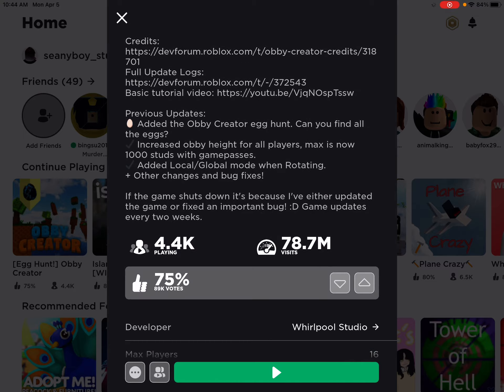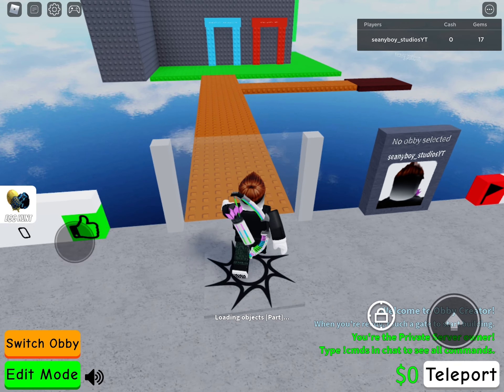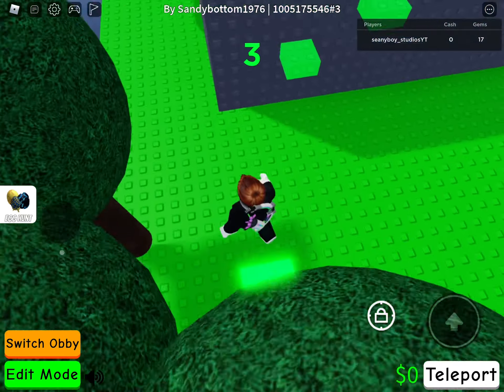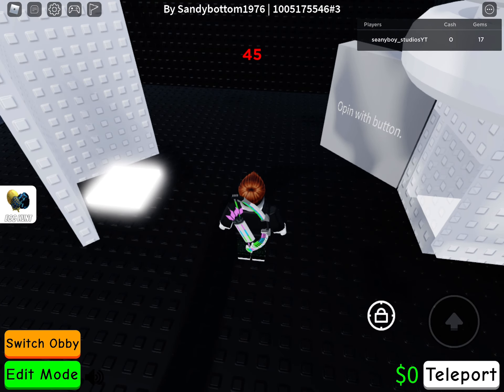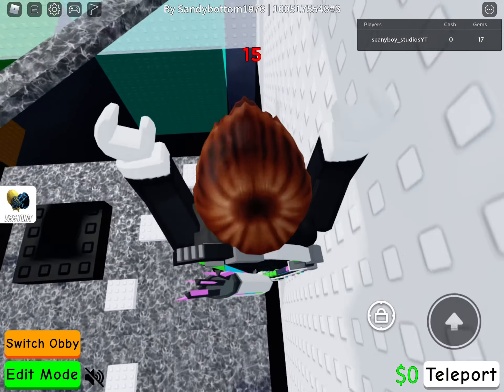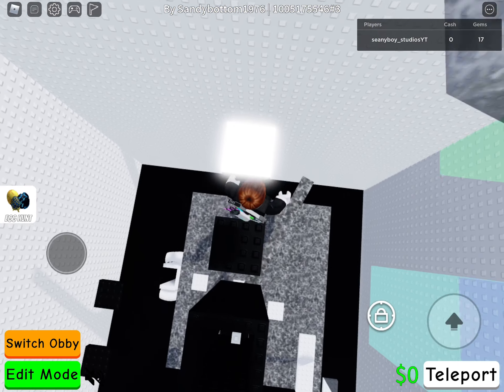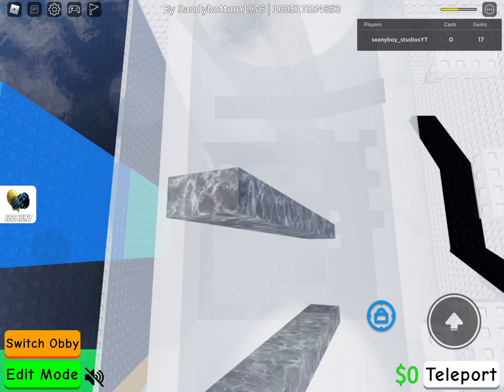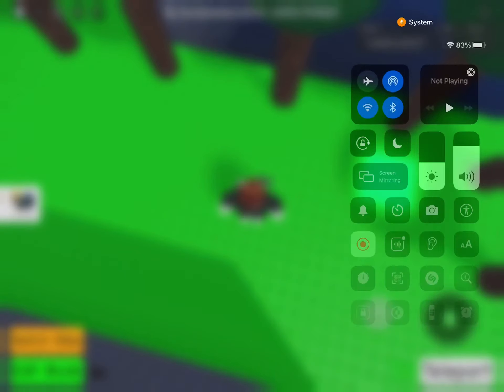Sandy’s towers update 1.1. (Obby creator)